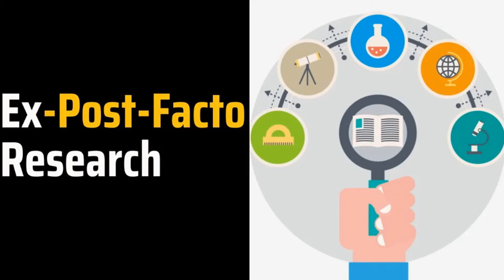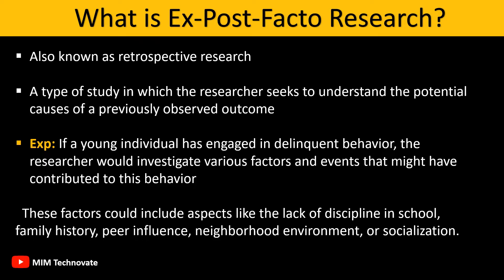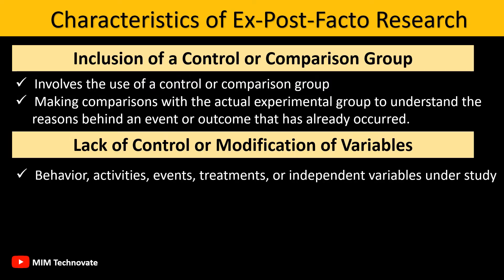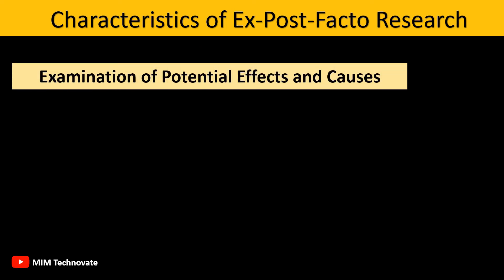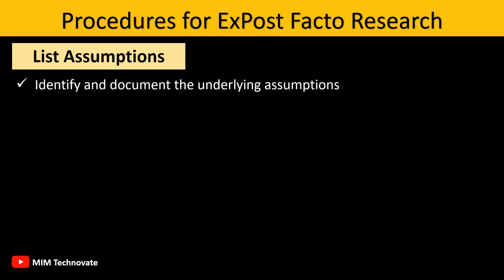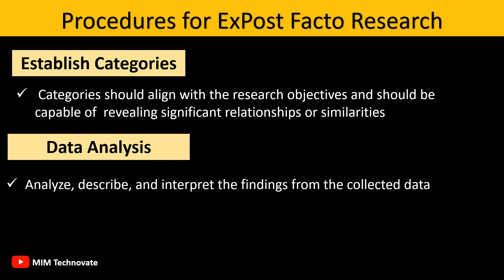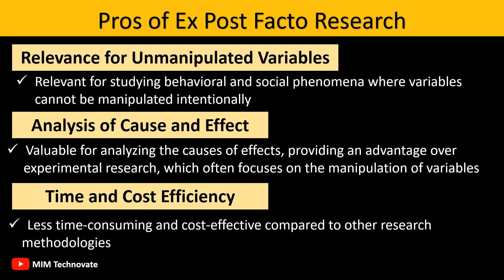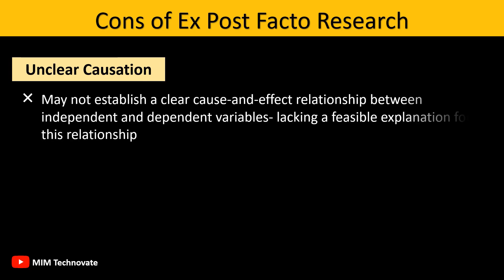What is Ex Post Facto Research? | Definition, Example, Characteristics, Procedure, Pros & Cons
In this video, you will learn what is Ex-Post-Facto Research. Its characteristics, procedure, pros & cons